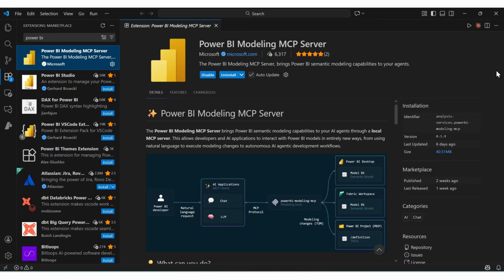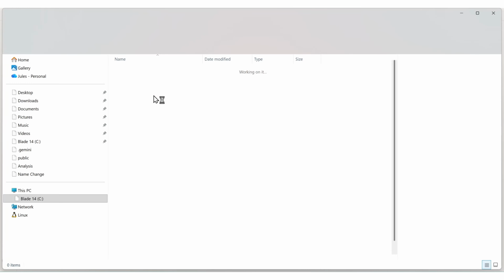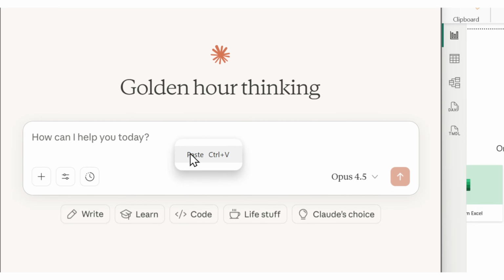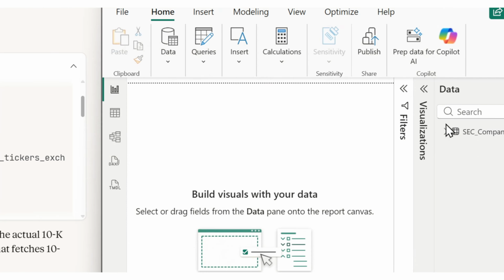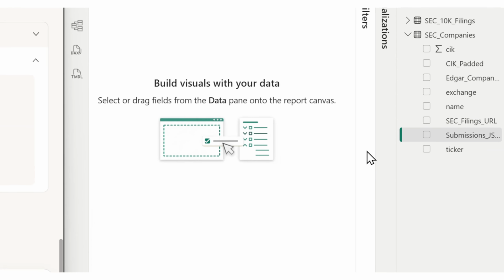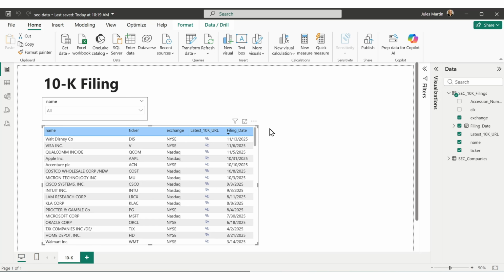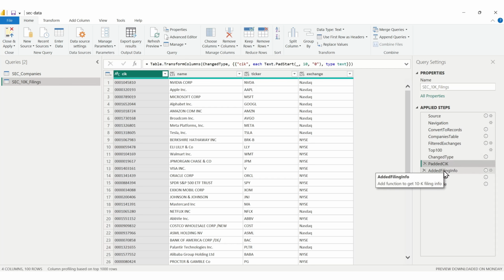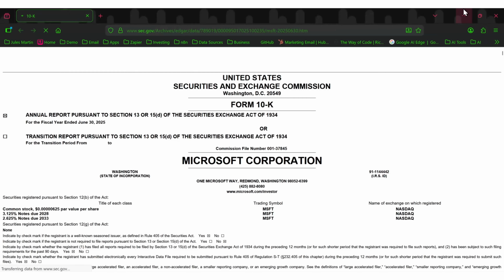How to use Power BI MCP Server with Claude Desktop in 4 minutes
In this video, you’ll learn how to use the Power BI Modeling MCP Server with Claude Desktop to automate the process of pulling live SEC company data, building a Power BI table, and generating direct links to the most recent 10-K filings—all from a single sentence prompt and without writing any code.

Whether you're a financial analyst, data professional, or Power BI enthusiast, this workflow will save hours of manual data wrangling and unlock new automation possibilities inside your Power BI models.

How the Model Context Protocol (MCP) connects Claude to external tools

How to use the Power BI Modeling MCP Server to create tables automatically

How Claude pulls 10,000+ SEC company records from the SEC API

How to auto-generate 10-K URLs using CIK numbers

How to extend the workflow for 10-Qs, 8-Ks, S&P 500 filtering, and more

Chapters

00:00 – Introduction
00:07 – What We’re Building
00:14 – What MCP Is
00:33 – Power BI Modeling MCP Overview
01:03 – The One-Sentence Prompt
01:35 – Claude Fetches SEC Data
01:55 – Building the Power BI Table
02:18 – Generating 10-K URLs
02:43 – Review of the Power BI Table
03:10 – Why This Workflow Is a Game Changer
03:33 – Extensions & Enhancements
03:56 – Final Thoughts & Resources

Links & Resources

How to Use the Power BI MCP Server with Claude Desktop in 3 Minutes